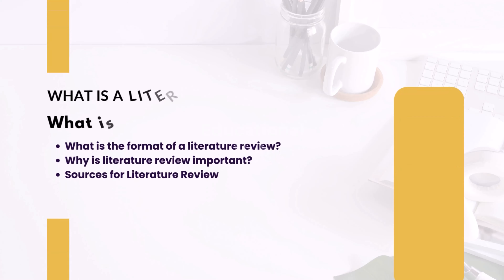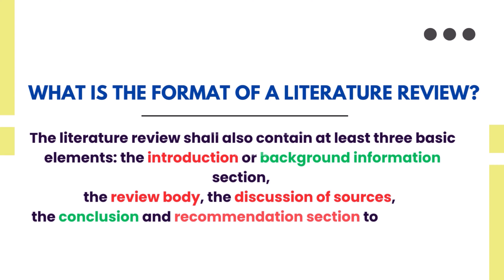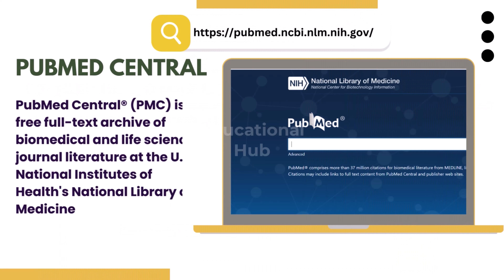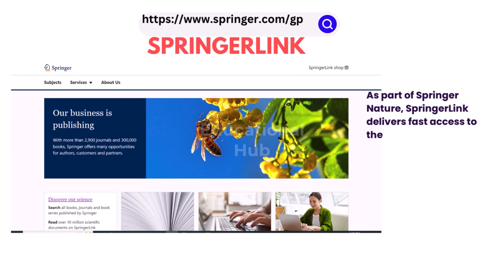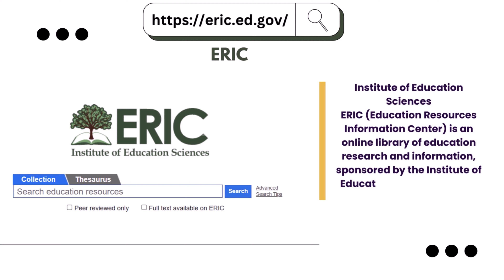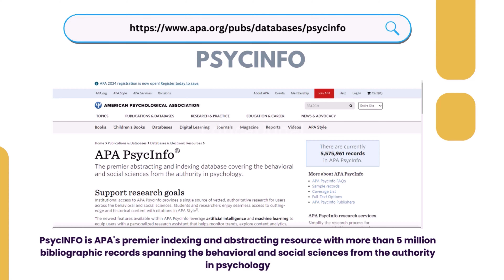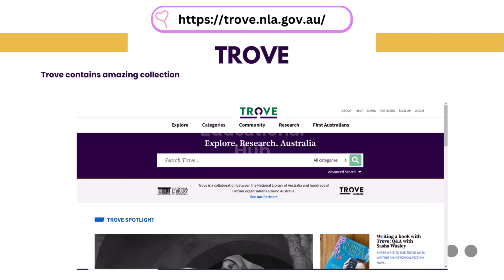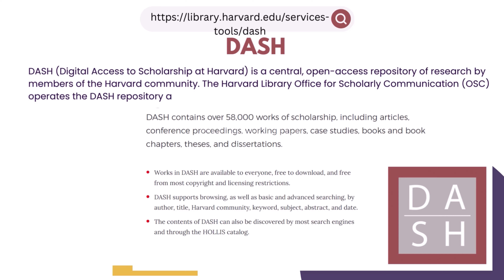How to find Literature Review for Research | sources for Literature Review